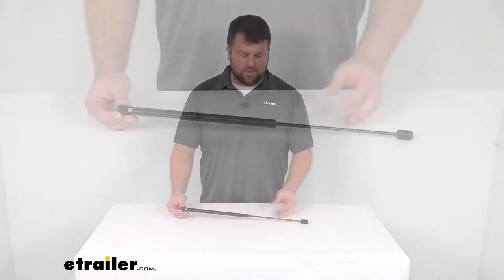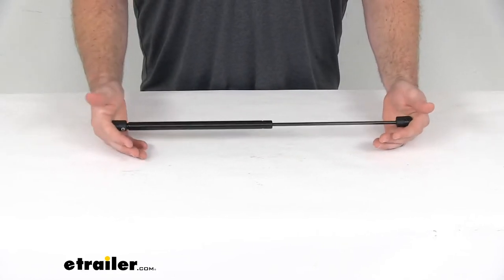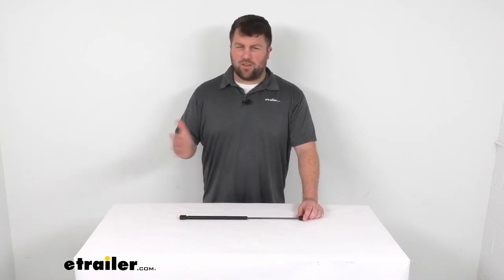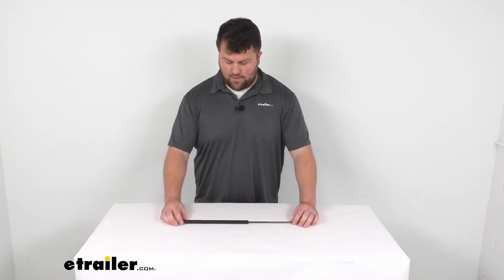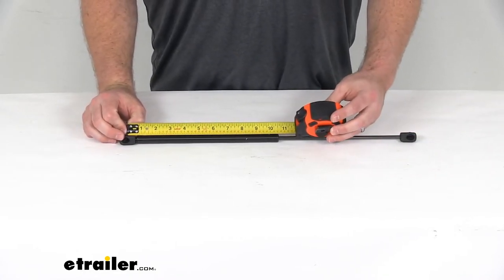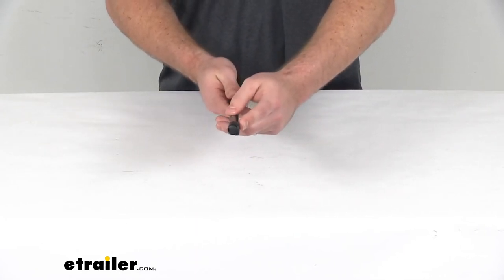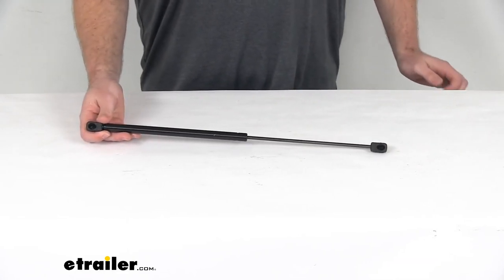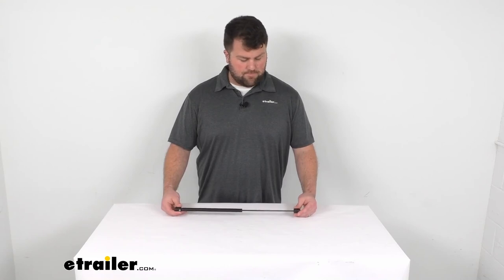etrailer | Review of JR Products RV Door Parts - Replacement Entry Door Gas Strut - 372-5300-50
Michael:                                               Hi there, I'm Michael with etrailer.com. Today, we're going to take a quick look at this replacement gas shock. This is going to replace a worn out or damaged shock on your RV's entry door or a storage door. It is going to have 50 pounds of compression force, so it's going to do a good job of making sure that that door doesn't slam closed on you, potentially causing damage or injuries. It will also give you a little bit of assistance as you're lifting up on that storage door or help to open up the entry door, so you don't have to worry about gusts of wind closing it or anything like that. So if you are needing a replacement, this is going to be a really nice quality one.

That 50 pounds of force is going to prevent me from demonstrating compacting right now, but we'll give you a few measurements.When we have it extended like this from the center of one ball socket to the center of the other ball socket, we're looking at right about 20 inches long. When we have it compressed, it's going to be a little bit shy of 11 and a half inches. It's stated at 11.41 inches. So keep that in mind, make sure that's going to work for your setup. You can see these ball sockets are nice and straight, there's no angle to them, both sides.

They are 10 millimeter sockets, so they'll fit onto your 10 millimeter ball studs. So it should be very easy to get this installed. It does have a nice black knight trade finish to it, so it's going to look nice and do a good job for you making sure that those doors open, stay open and give you a little bit of resistance as you close them.So that's going to complete our look for today.